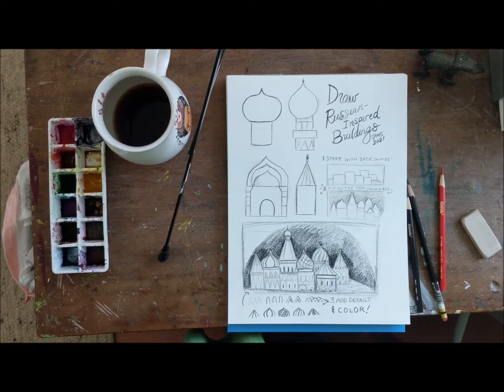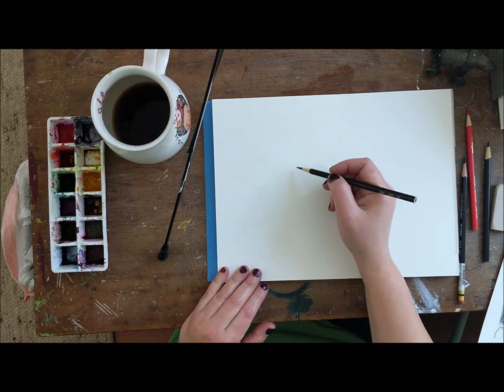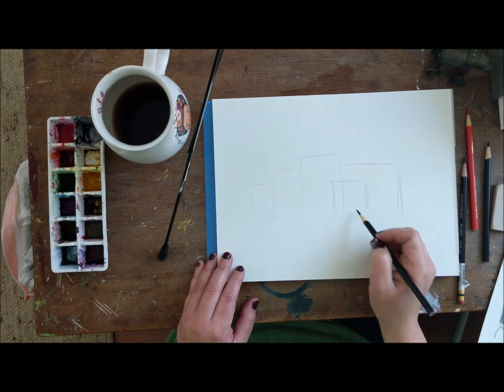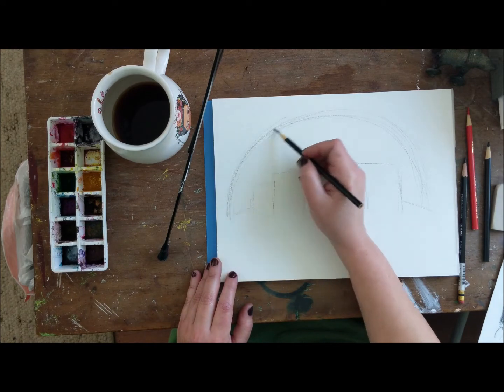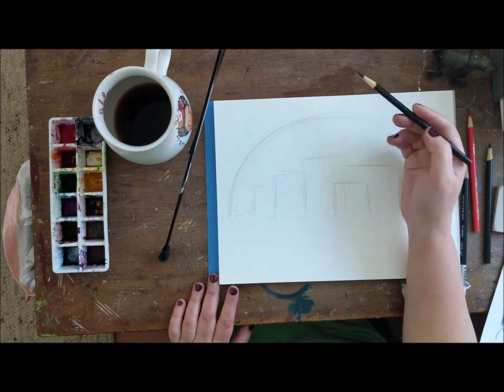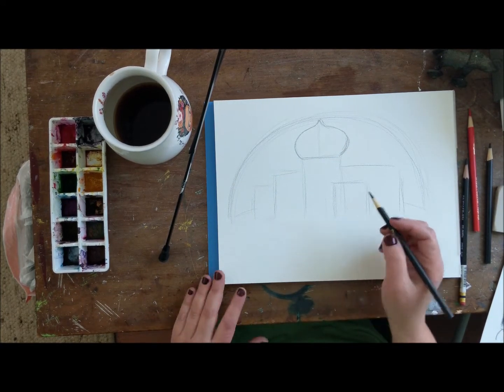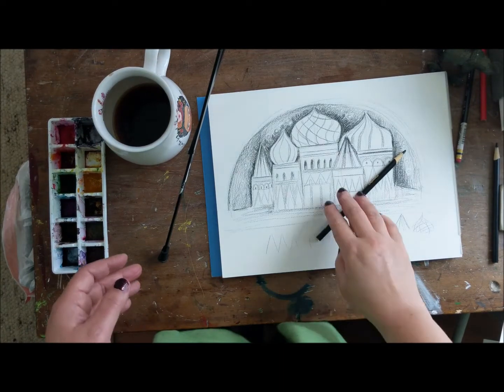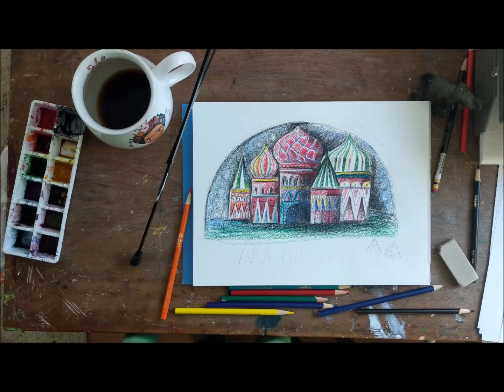Draw Russian Inspired Buildings!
Draw some GORGEOUS buildings with loads of color!